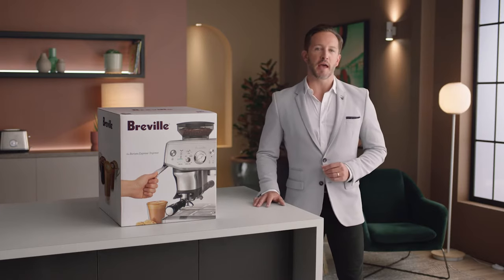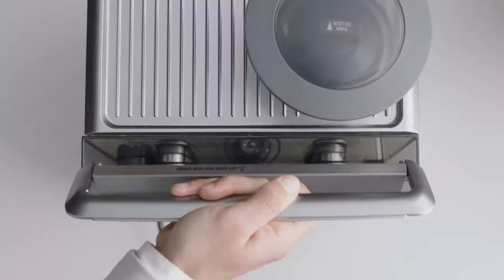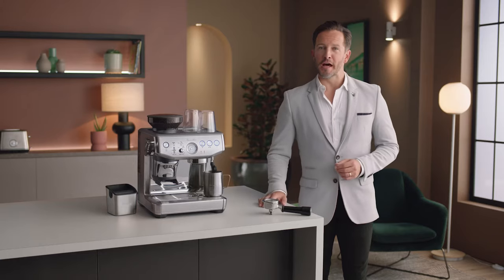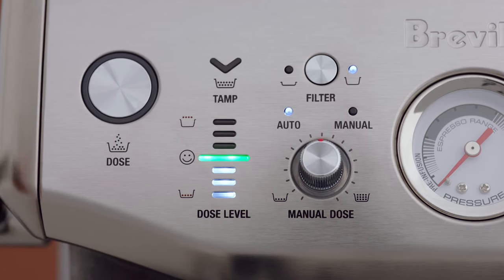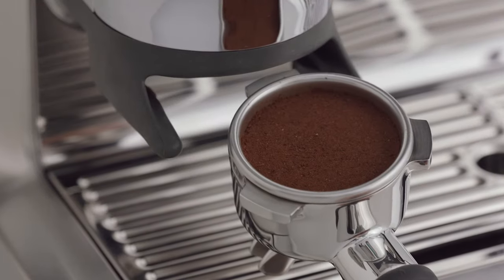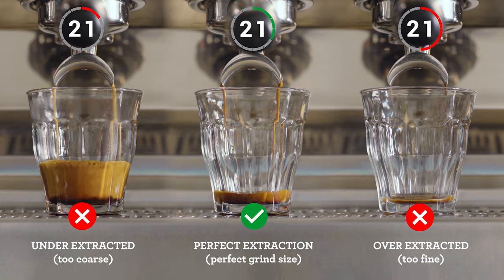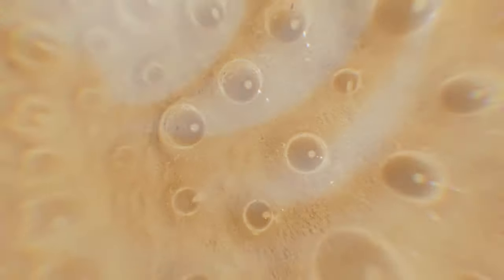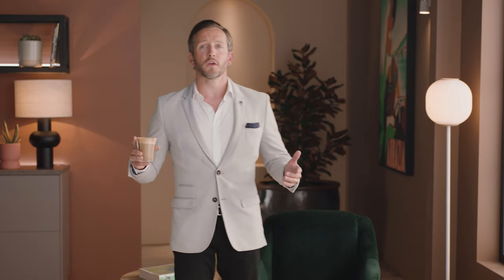The Barista Express™ Impress | A walkthrough of our assisted manual espresso machine | Breville NZ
Introducing our assisted tamp manual espresso machine, the Barista Express™ Impress.

Understanding your coffee machine is the first step to creating third wave specialty coffee at home. Our guided walkthrough will explain the 4 keys formula behind the Barista Express™ Impress, teaching you all you need to know to make great coffee at your fingertips with less fuss and less mess using the new Impress Puck™ System.

In this film, we talk you through:
00:00 The Barista Express™ Impress introduction
00:47 Unboxing and set up
01:54 Fresh coffee beans from a specialty roaster
03:41 How to make the most of 25 grind size settings and the Impress Puck™ System
05:51 How to achieve optimal extraction
07:10 How to texture your milk and make latte art

Need some help unboxing your machine? Here’s our guide on what is included with your Barista Express™ Impress espresso machine and how to get the most out of it
Not sure what beans to use? We spoke Paul Geshos, founder/owner of Mecca Coffee, on the importance of fresh coffee beans